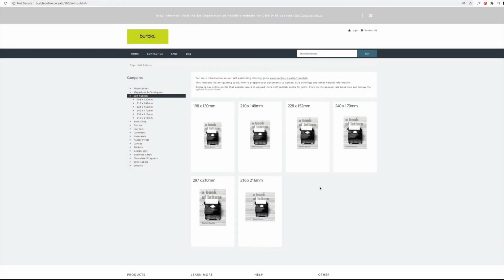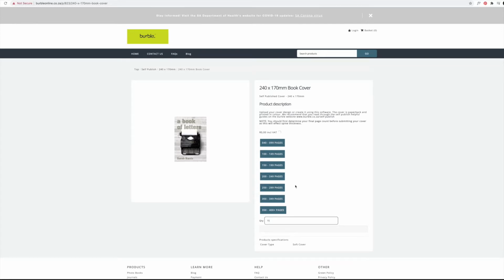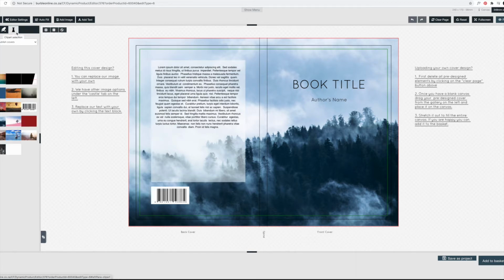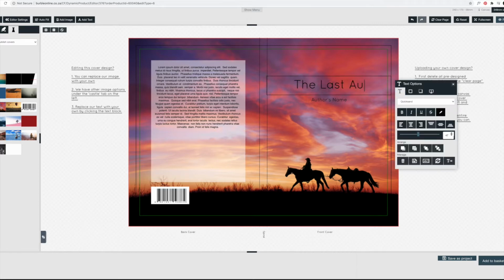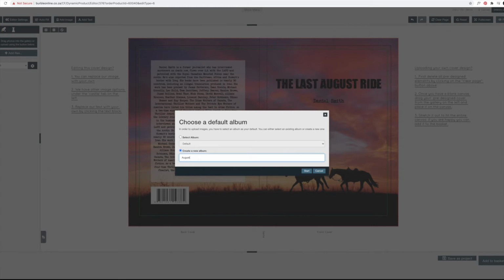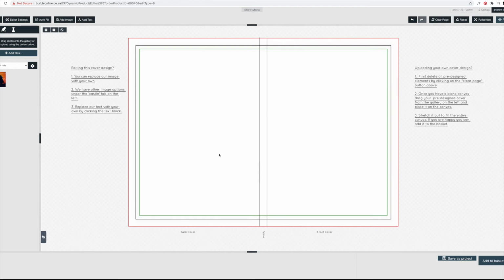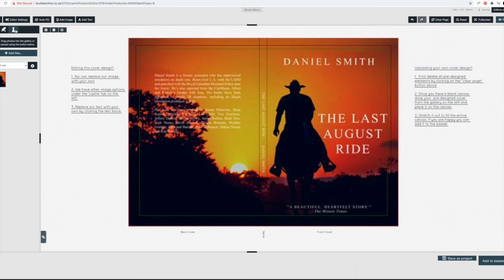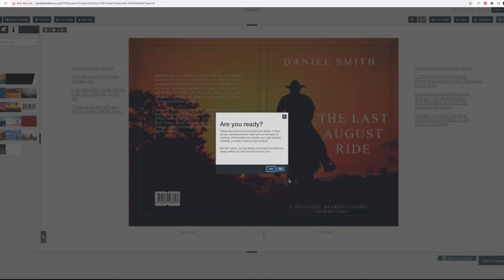Self Publish cover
The Thirteenth video in the series of How to guides:

This guide will show you how to design your self publish cover on the burble software